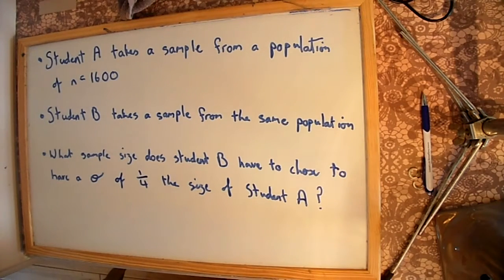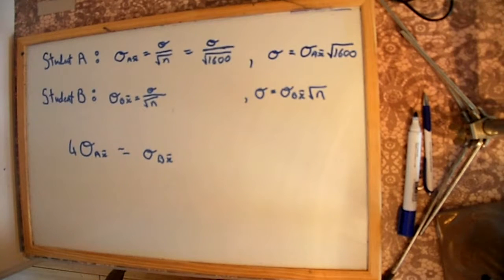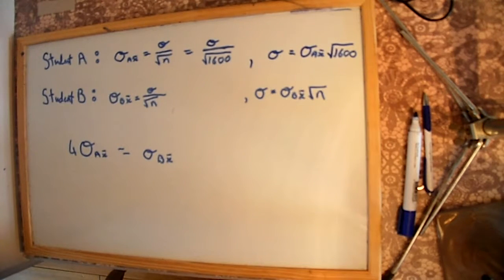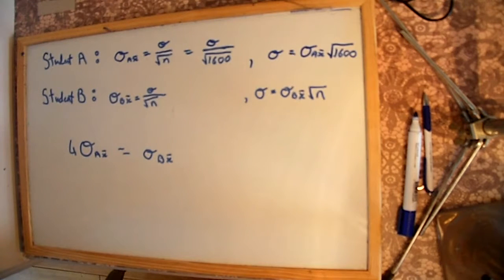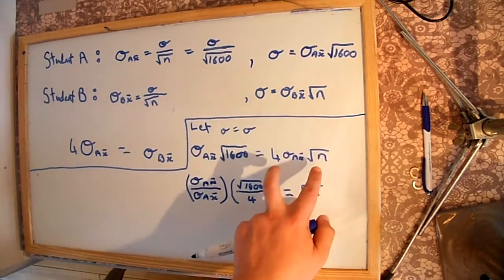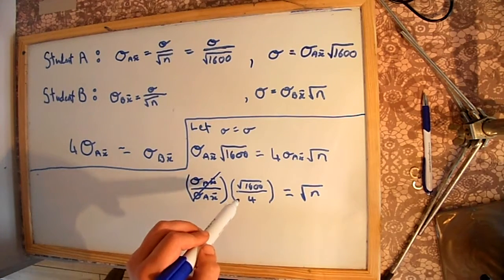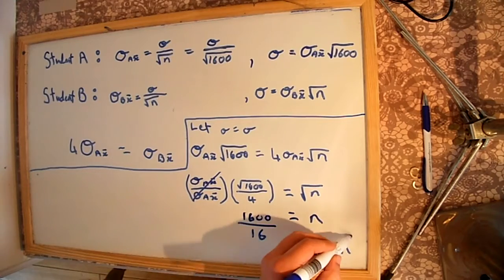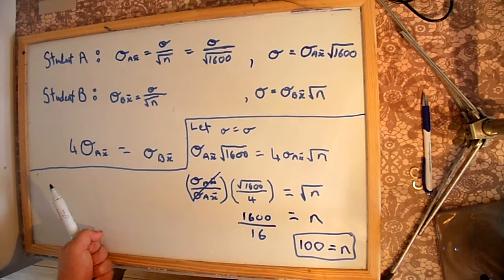Sample Standard Deviations Predicting the Sample Size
In this video we will solve a problem involving 2 students. The 1st student uses a known sample size and the 2nd student wants to choose a sample size that would give a standard deviation 1/4 the size of the 1st student. We then have to find the sample size.